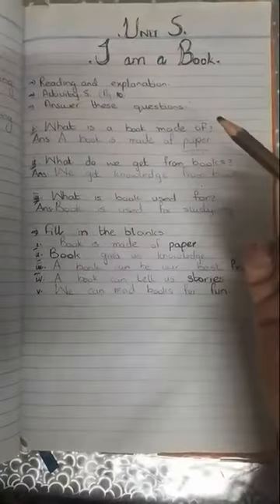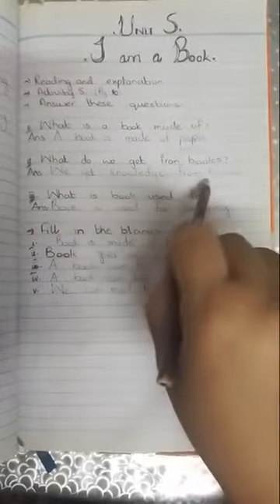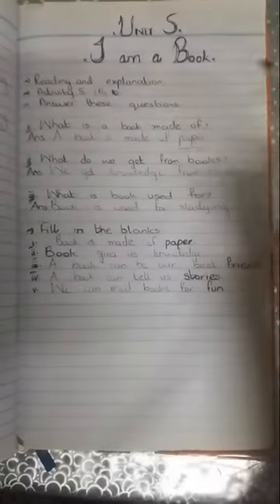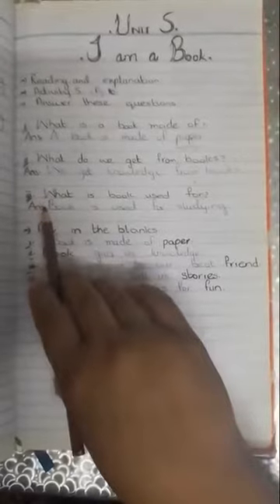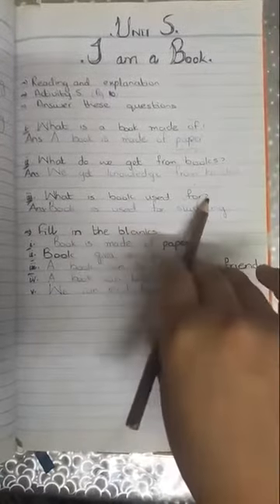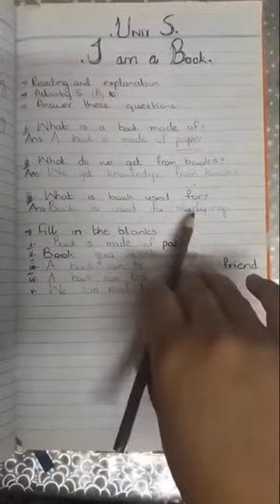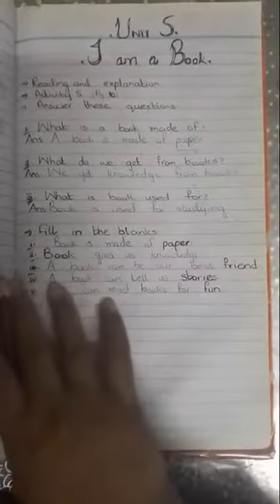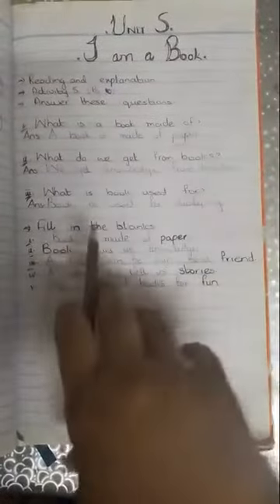Class 1 __ Social Studies Lecture No 24 __ work on notebook 24-5-21 __ Mam Najaf Ihsan